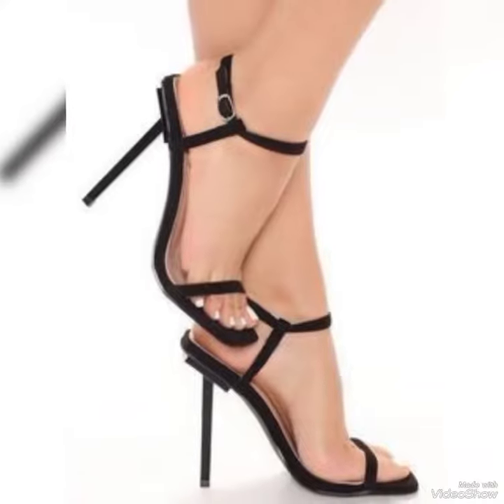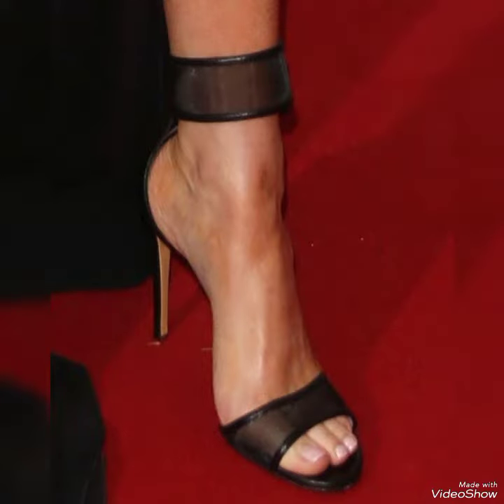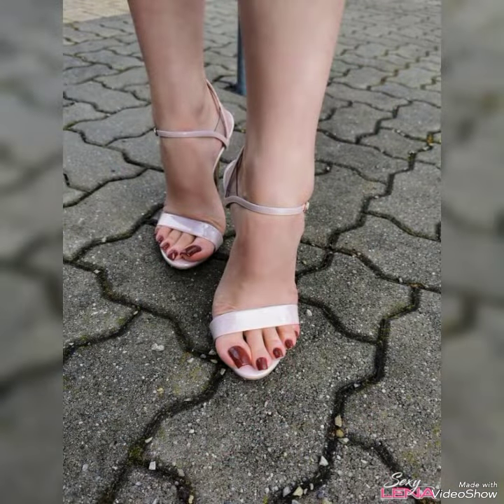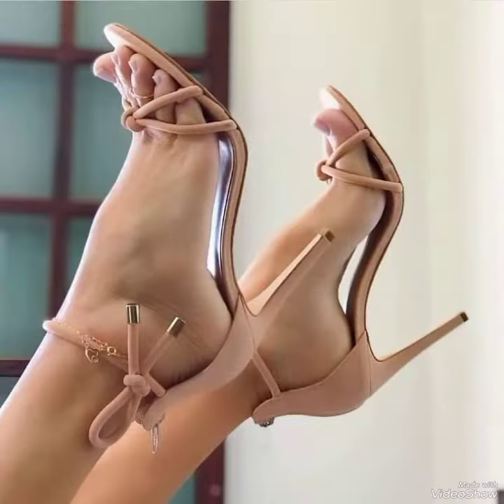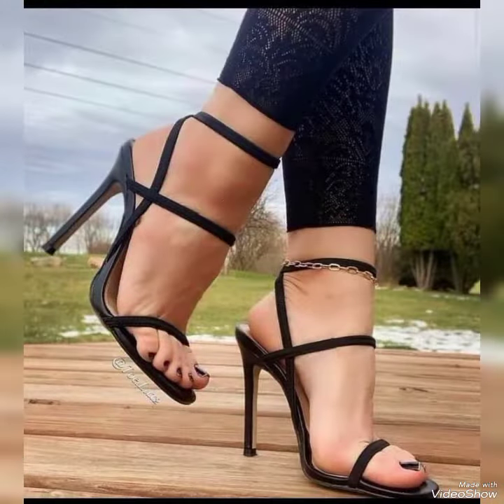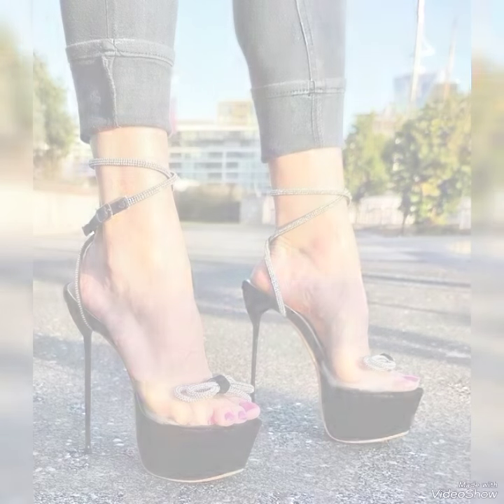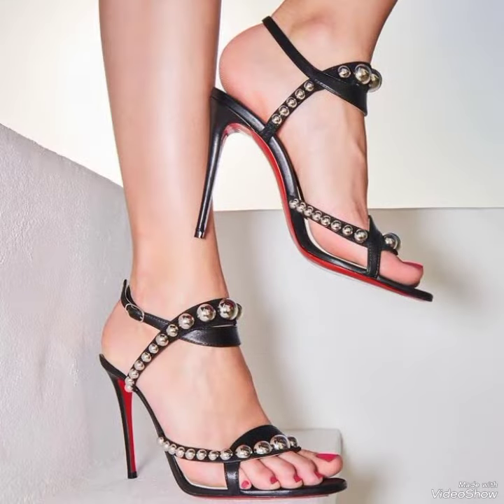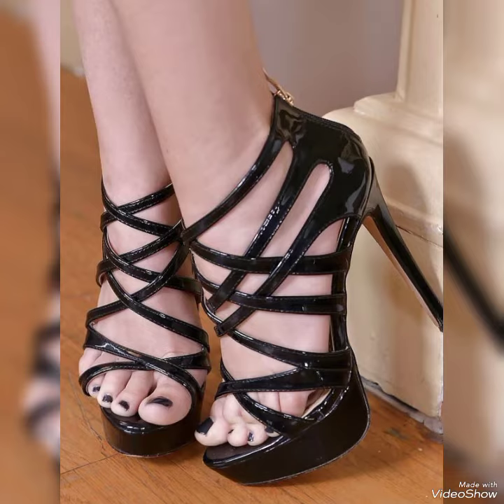A collection of highly appreciated high heel sandal for ladies